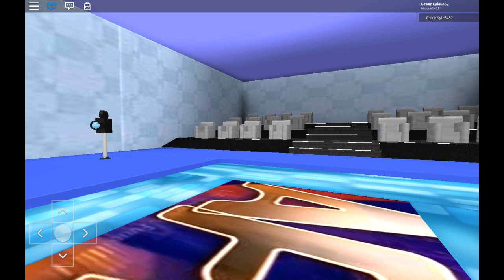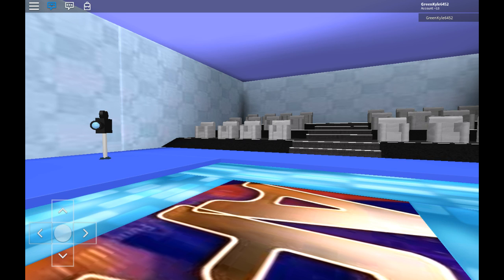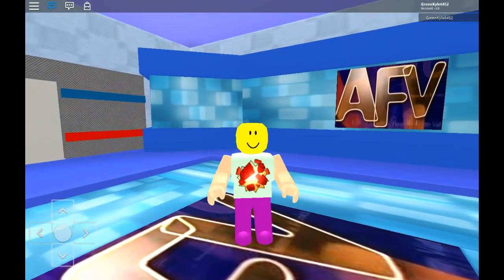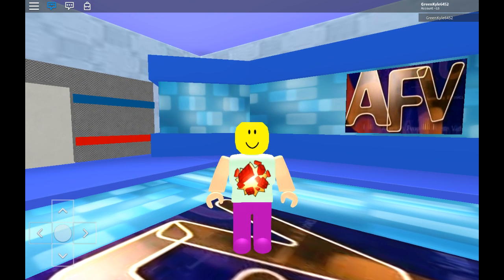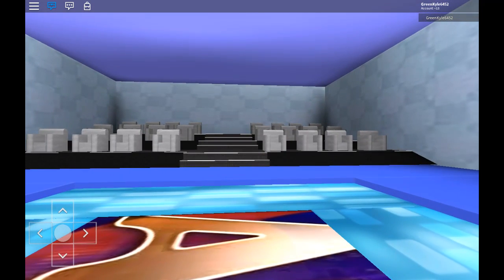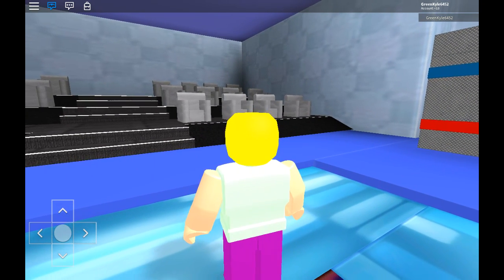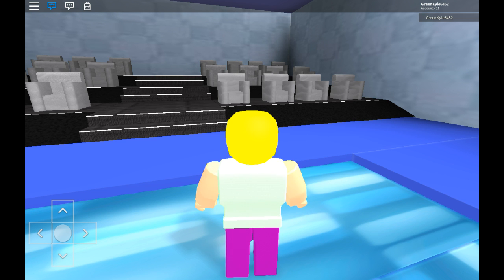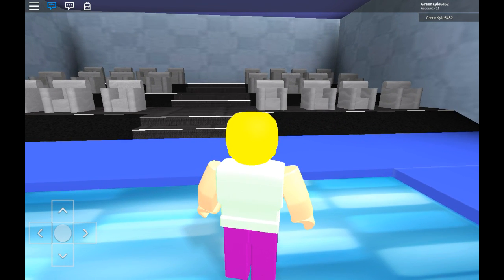AFV Made-up $100,000 Finalists #1